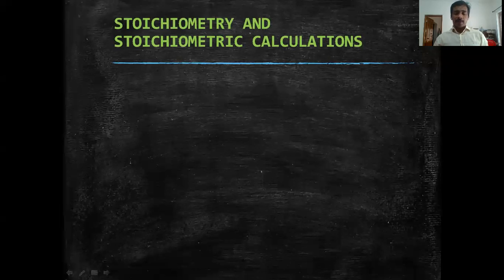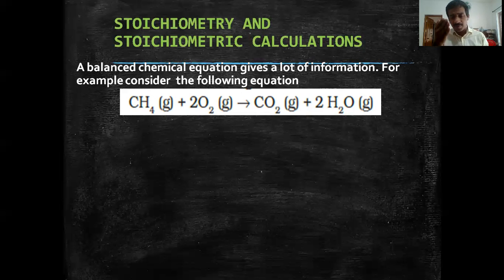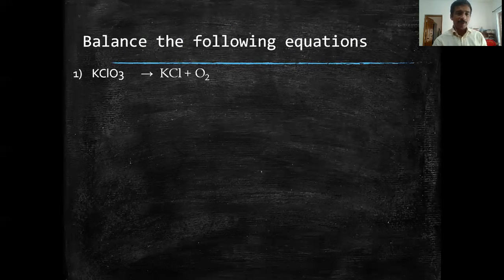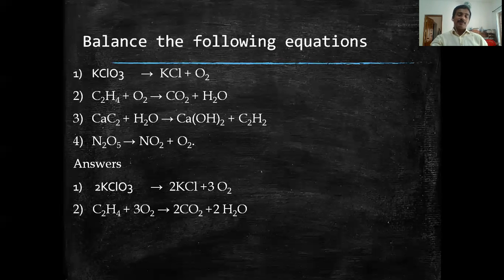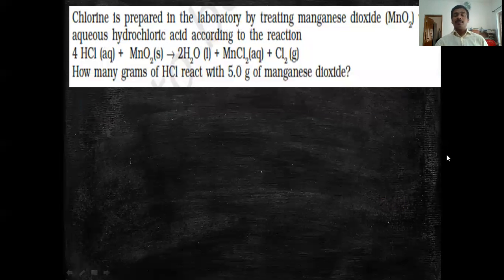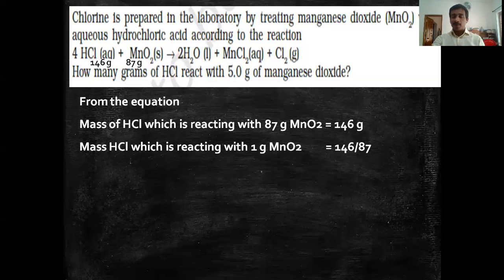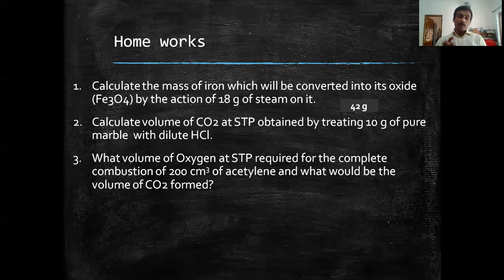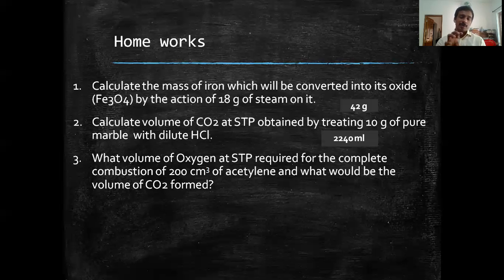SMS Plus One Chemistry Basic Concepts 9